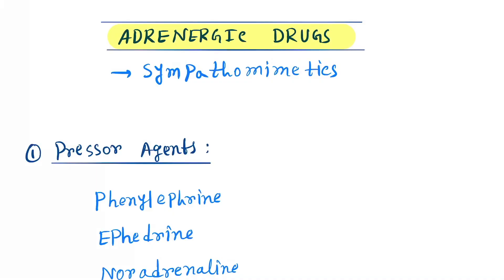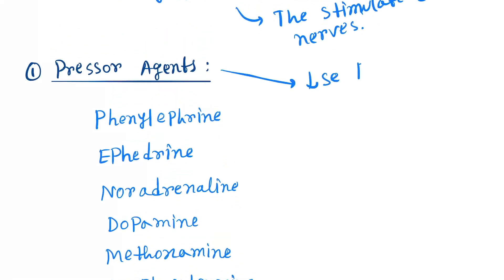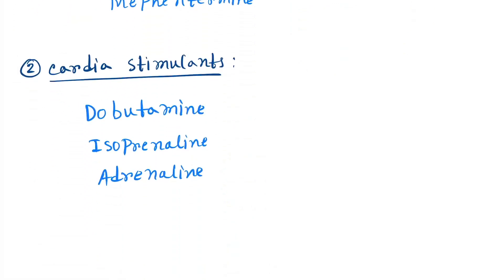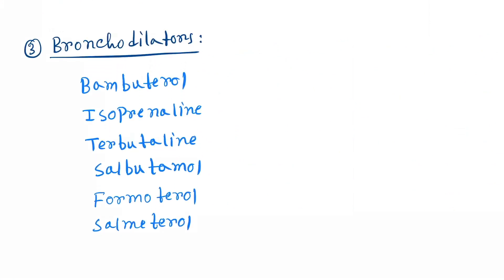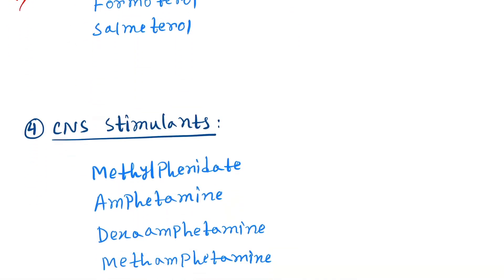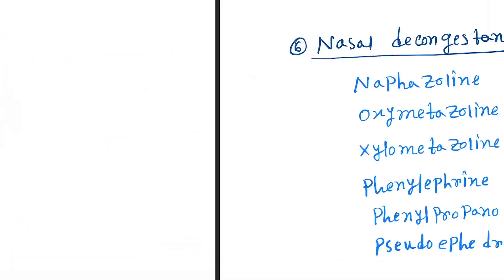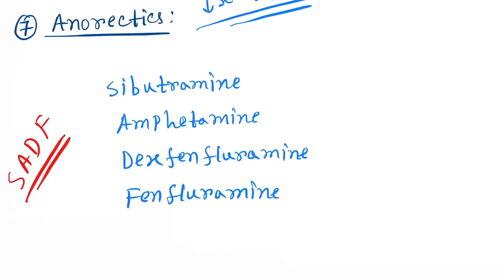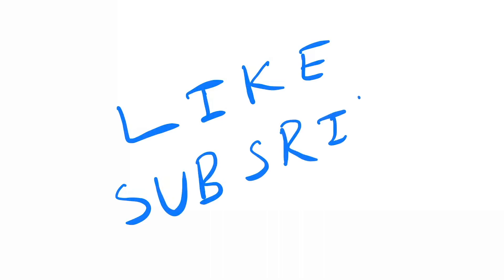Adrenergic drugs classification with Mnemonics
Adrenergic drugs are medications that stimulate certain nerves in your body. They do this either by mimicking the action of the chemical messengers epinephrine and norepinephrine or by stimulating their release